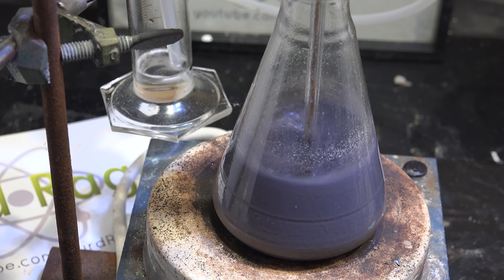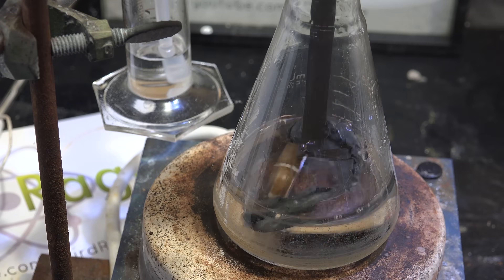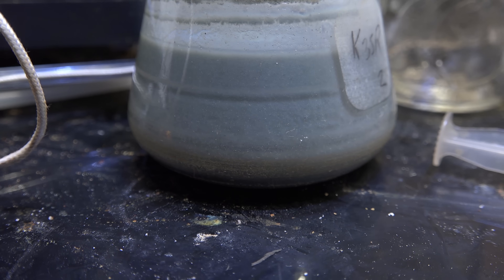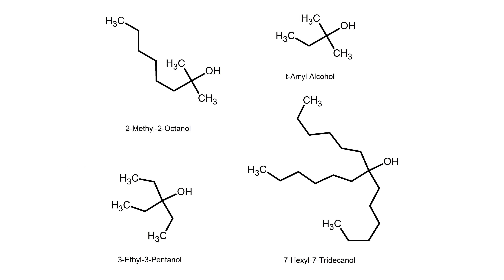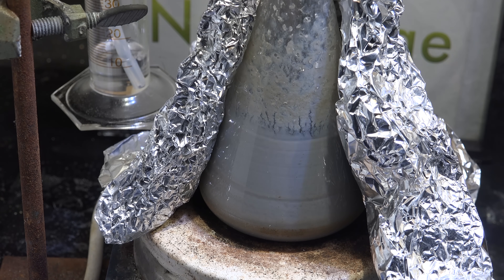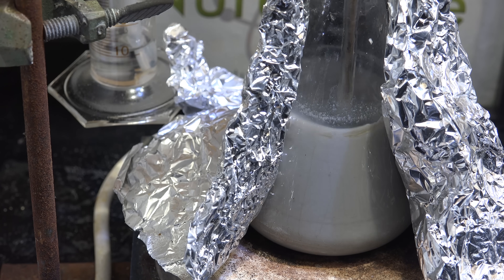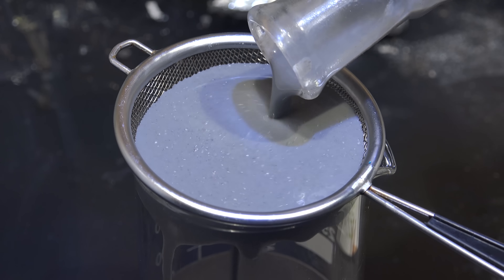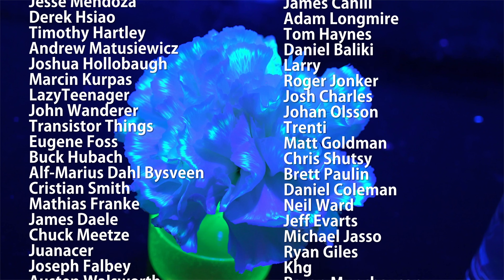Lab Notes - Testing Alternative Catalysts for Making Sodium - September 21st 2018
In this video we explore a bit of chemistry of the catalyst and verify that primary alcohols can't work and that some sort of catalyst i necessary.

Tea tree oil is found to have lackluster but still promising potential as a catalyst.